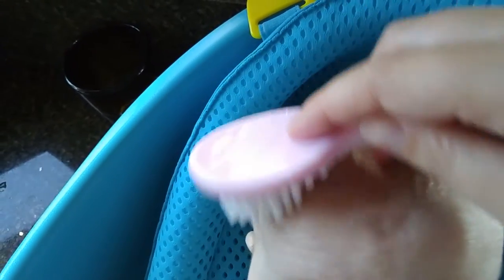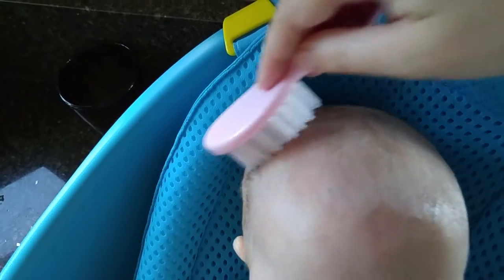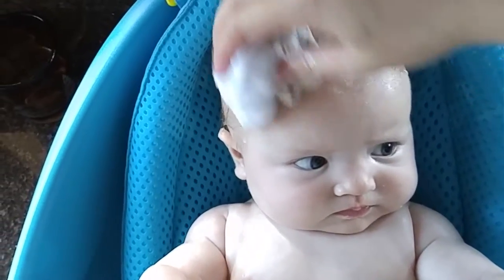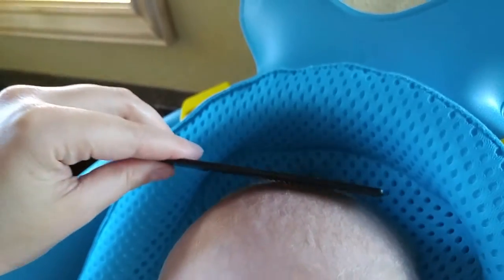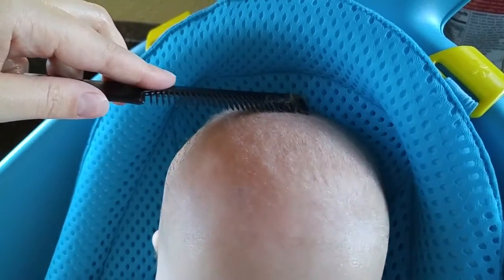HOW TO NATURALLY TREAT CRADLE CAP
I have been using coconut oil to treat Emily's cradle cap and it works great!!